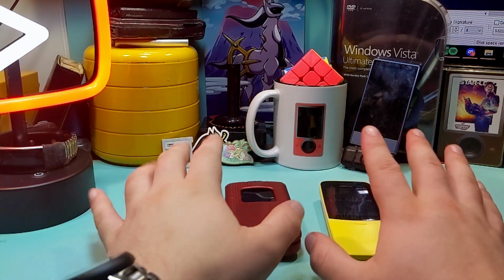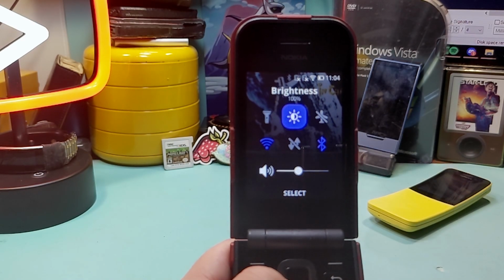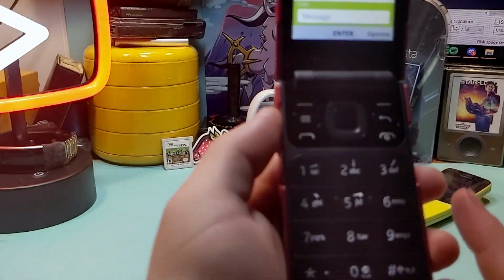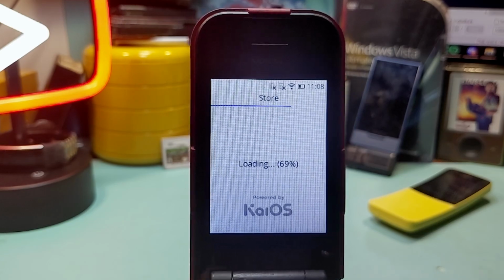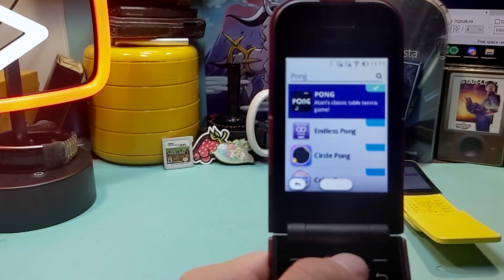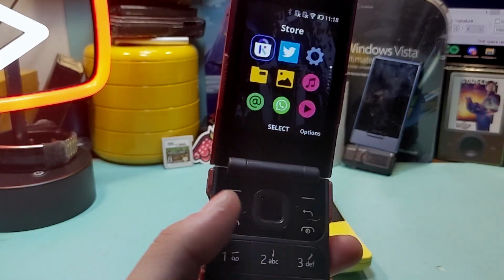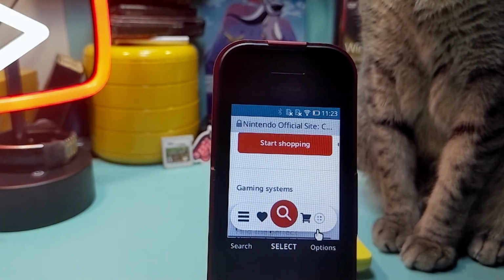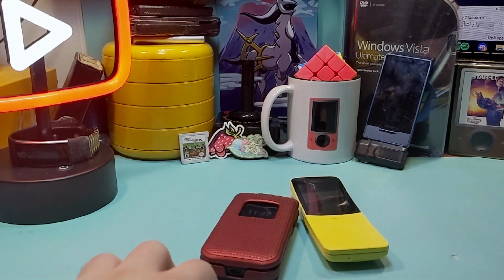Dumbphones & Smartphones have a cousin: Midphones! (ft. KaiOS)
There's a THIRD type of phone out there. Did you know? They're called Midphones. Let's talk about that! (Featuring KaiOS)

Chapters:
00:00 - Logo
00:08 - Intro
00:48 - What is a smartphone?
03:04 - What is a midphone?
04:55 - Checking out a midphone
14:20 - Outro